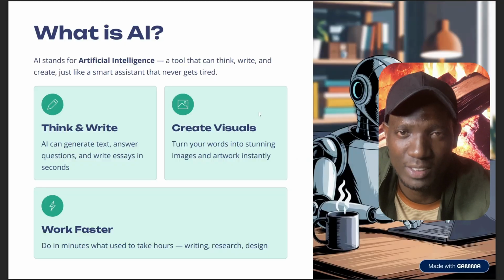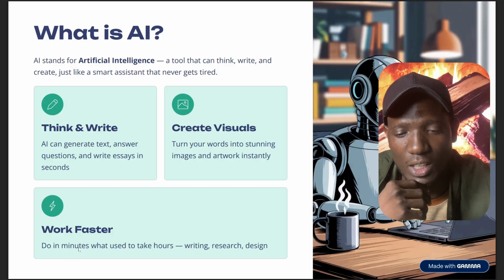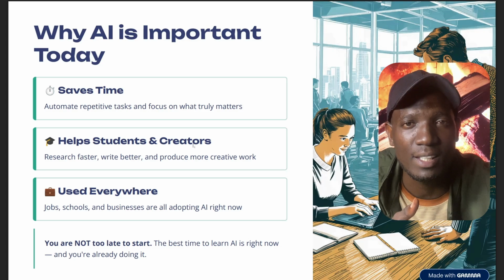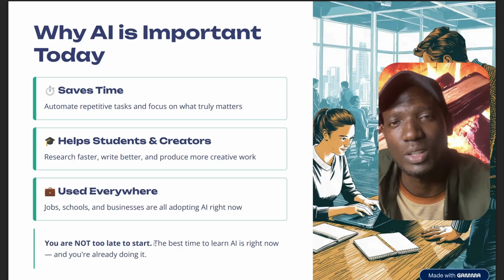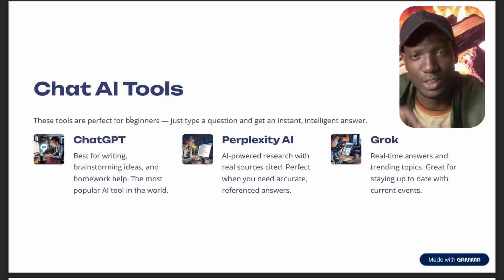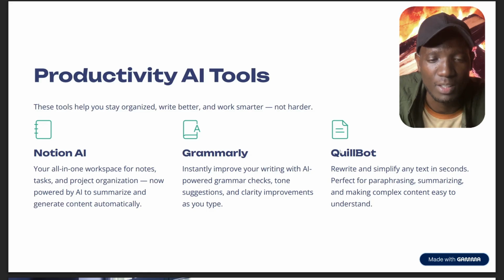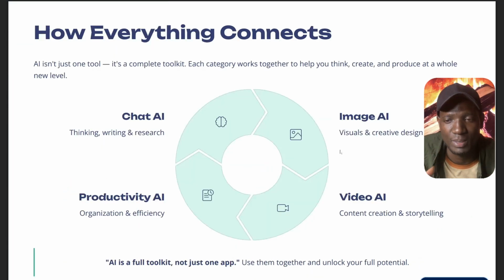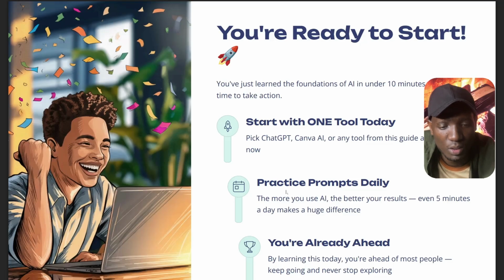ENTER THE AI PHASE NOW (beginners only)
If you’re just getting started with AI, this video will show you exactly how to begin using AI tools like ChatGPT for everyday tasks, productivity, learning, and work.

You don’t need any technical background — just a simple system.

In this video, you’ll learn:
✔ What AI actually is (in simple terms)
✔ How to use AI chat tools effectively
✔ The best beginner-friendly AI productivity tools
✔ How people are using AI to save time and work smarter
✔ A simple starting workflow you can copy immediately

AI is no longer optional — it’s becoming a daily skill. This video will help you get started the right way without confusion or overwhelm.